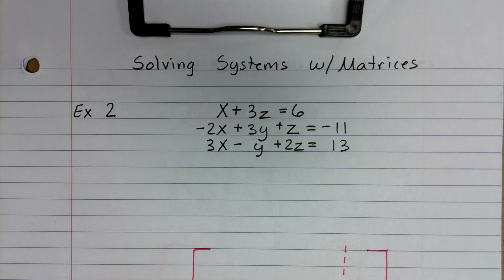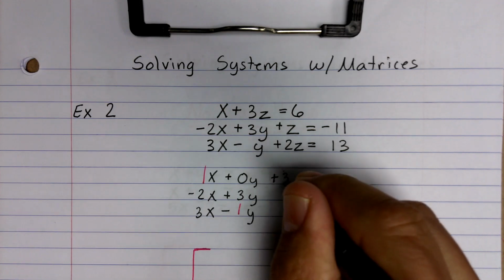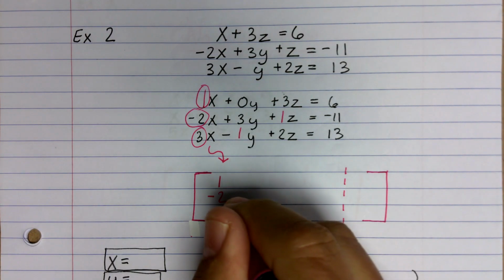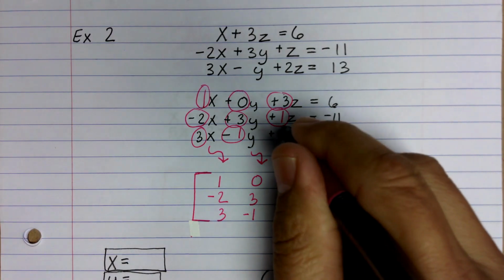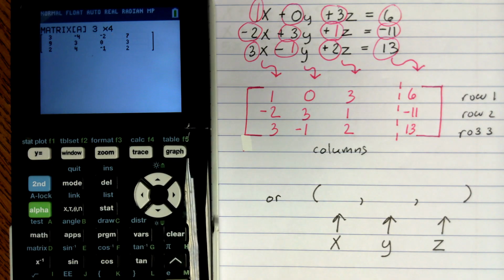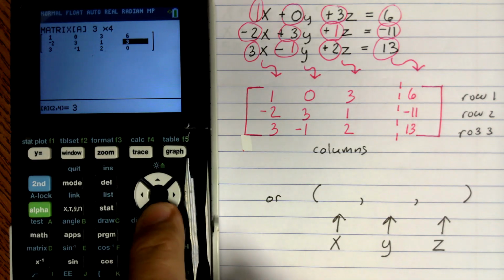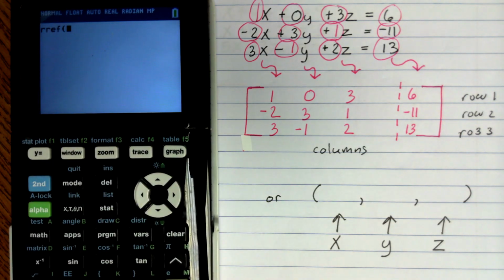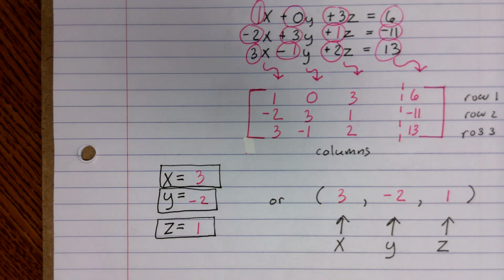Solving System using Matrices Example 2 TI 84 Plus